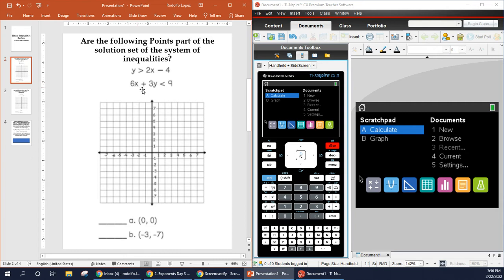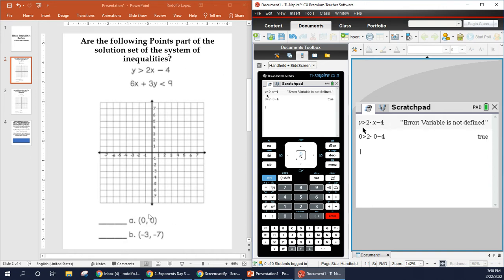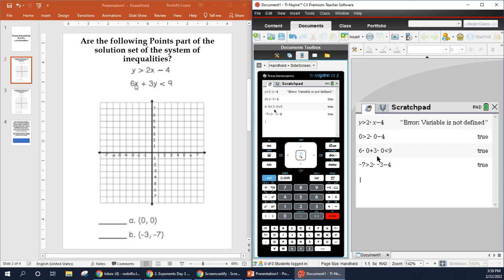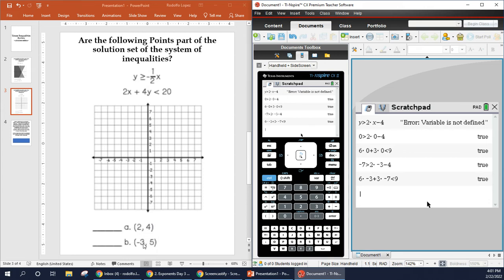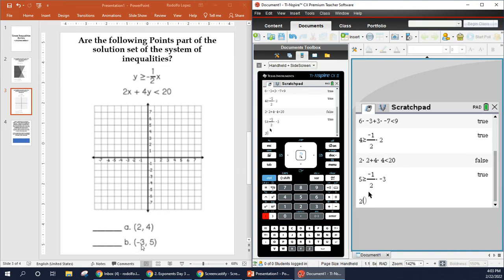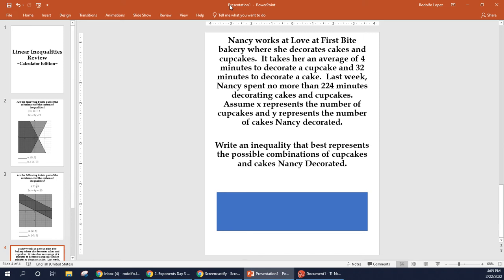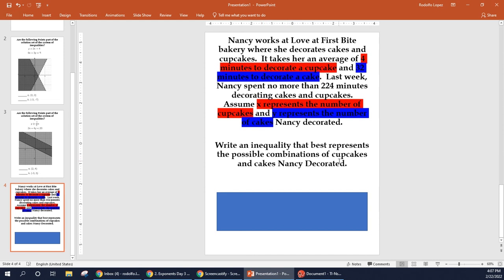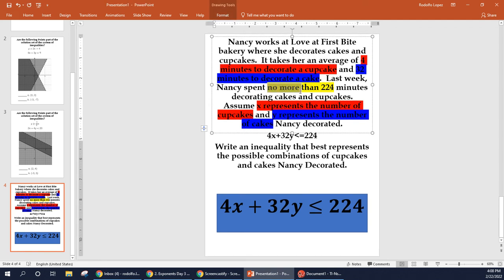Linear Inequalities Review: Calculator Edition